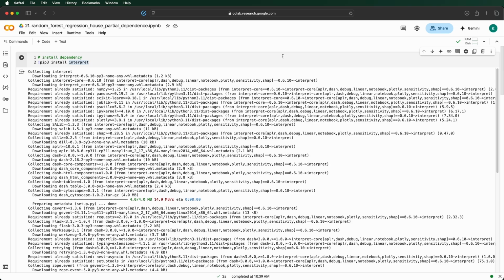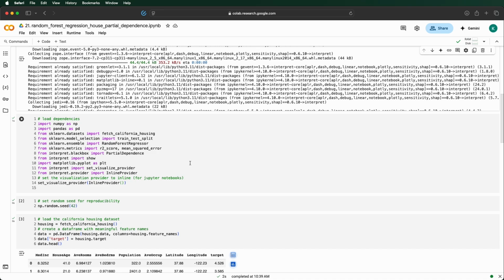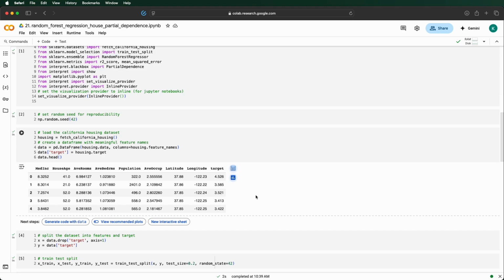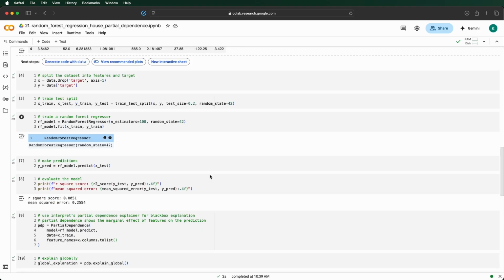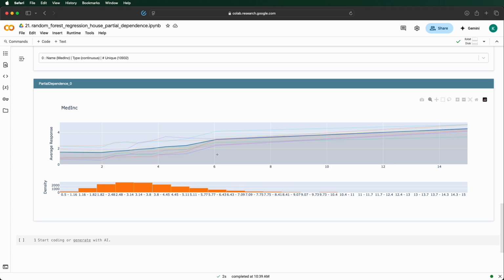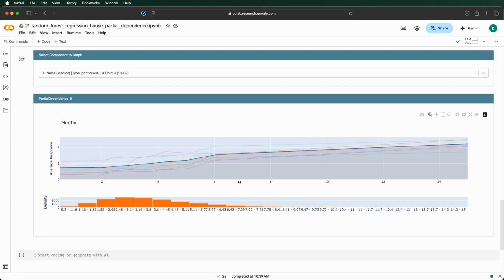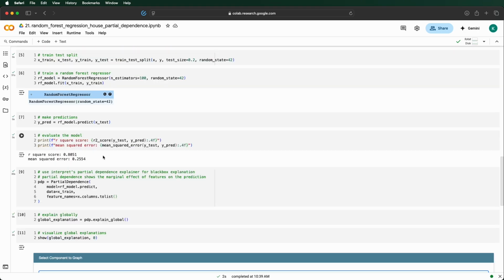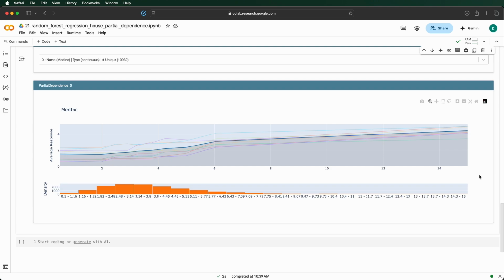30. Random Forest Regression | House | InterpretML + Partial Dependence | Notebook | Python